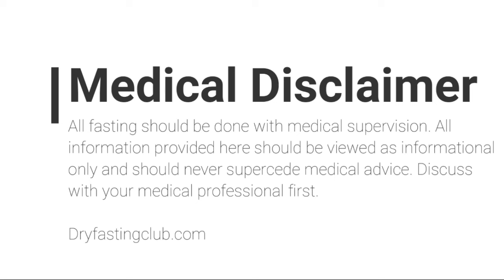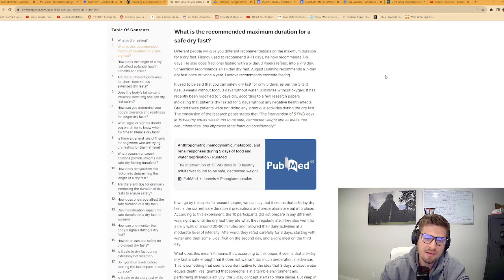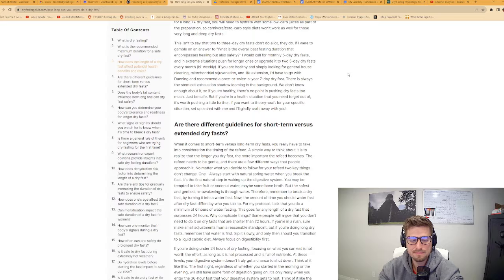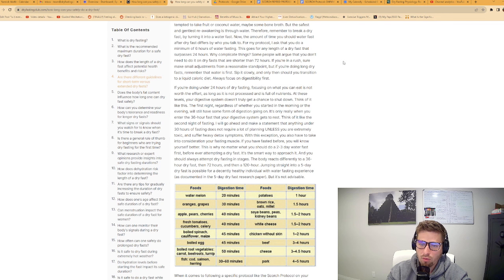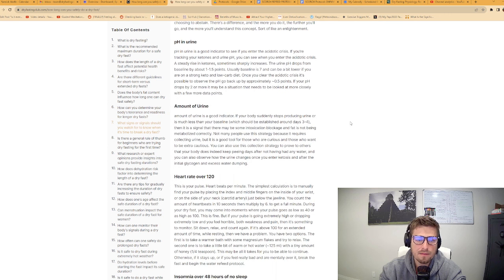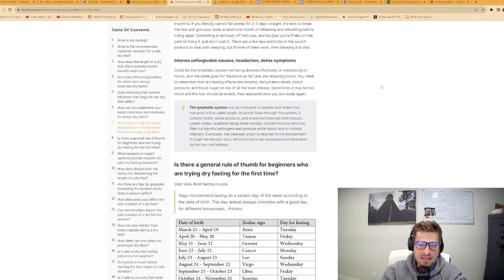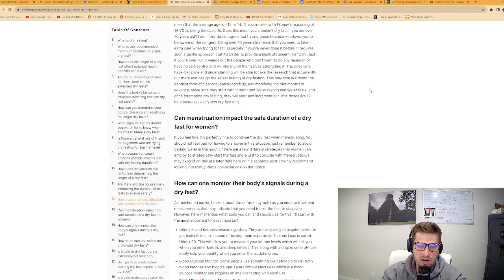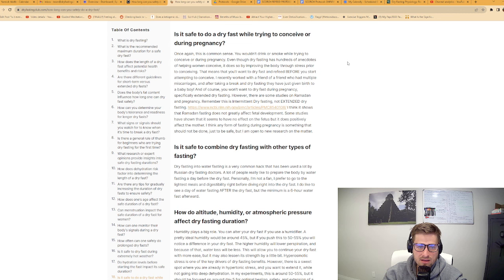How Long can you safely Dry Fast? Q&A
What is the ideal time for a curative dry fast? No one knows. Some people claim that the longer you go, the more healing will be done. I argue that that may not always be the case. Yes, going longer usually means more autophagy or deconstruction, but at what cost to the rebuilding constructive phase? Can you go so far that you potentially damage benefits from the refeed and stem cells? In fact, the refeed is more important to healing than the fast in my opinion. Both are necessary, but it's actually the stem cells that rebuild that which has been damaged. So is there a limit to how far you should fast? Is it until you pass both acidotic crises? Personally, I think the ideal length that you can and should safely dry fast depends on the individual, their fasting muscle, their weight, their illness, and their goals. Nevertheless, I also believe that going over 9 days is not necessary, and frankly may cause more bad than good. I am a fan of fractional fasting, and I am a fan of refeeding correctly. In this chapter, I'll do my best to answer questions related to how long can you safely do a dry fast.

What is dry fasting?
The obligatory "What is dry fasting" introduction. This is for those new to it who have stumbled upon this article. Dry fasting is the abstinence of both food and water. Normally when people think of extreme fasting they think of people drinking water only and possibly adding things like electrolytes or black coffee and tea. When it comes to the dry version, removing all forms of food and water, and living on air alone is something that most people consider impossible. Yet dry fasters are alive and in most cases, thriving. In fact, most fasters who eventually try dry fasting, never look back. It's that good. Just make sure you know the ins and outs before attempting it. When you dry fast you accelerate autophagy to unimaginable levels. You also pull toxins out of cells at an increased rate. Water fasting on the other hand makes it so that your digestive system never takes a complete rest, and your cellular water never gets a deep clean. The most powerful aspect of a dry fast is the unique hormesis or "bodily stress" that occurs without water. This triggers a bounce-back response that increases stem cell production massively. Dry fasting is powerful, and with great power comes great responsibility. Dry fasting should not be performed until you have tried water fasting first, and should only be started with short dry fasts in the beginning. Now let's get back to the main topic of "How long can you safely dry fast?"

The Dry Fasting Club does not provide medical advice. Always seek the advice of your physician or another qualified healthcare provider with any questions you may have regarding a medical condition or treatment before undertaking a new healthcare regimen.